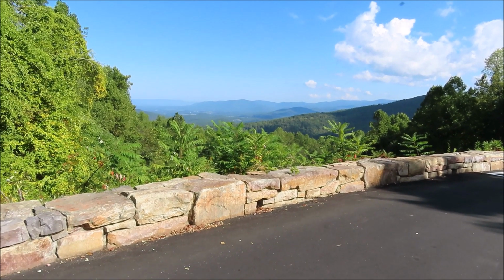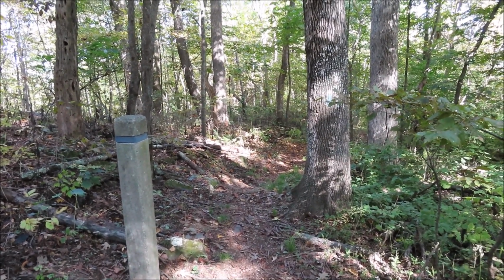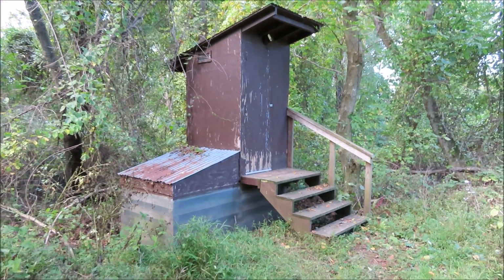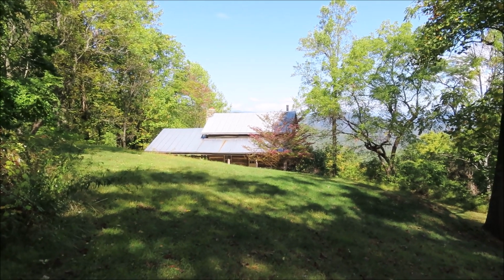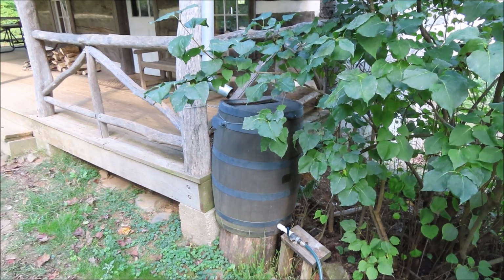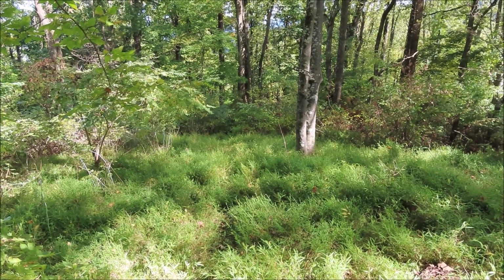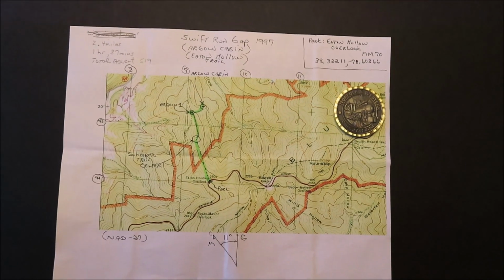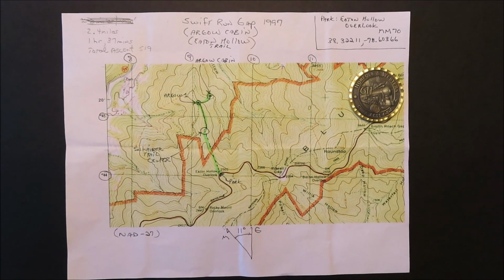Eaton Hollow Trail - Shenandoah National Park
2.4 mile hike along the Eaton Hollow Trail to the Schairer Trail Center and also Argow Cabin. Both of these cabins can be rented out from the Potomac Appalachian Trail Club (PATC).